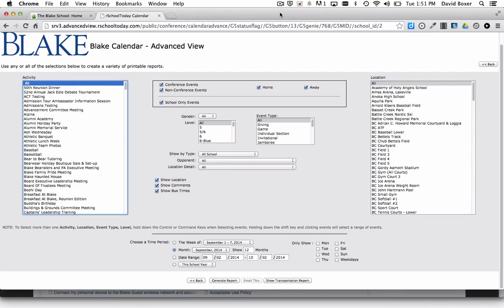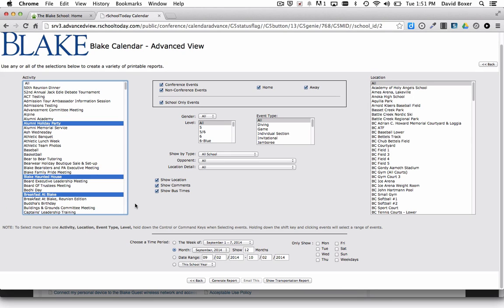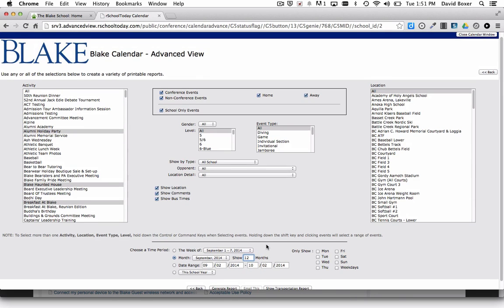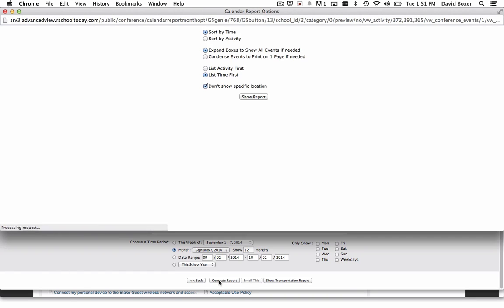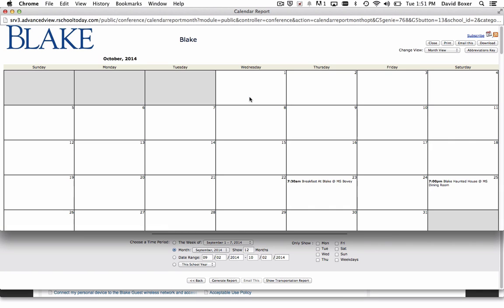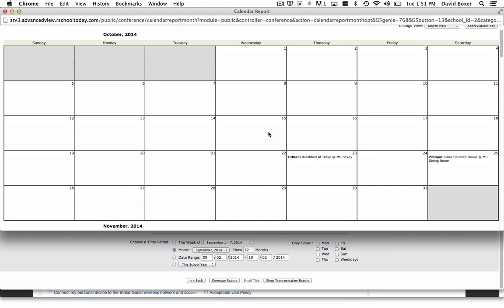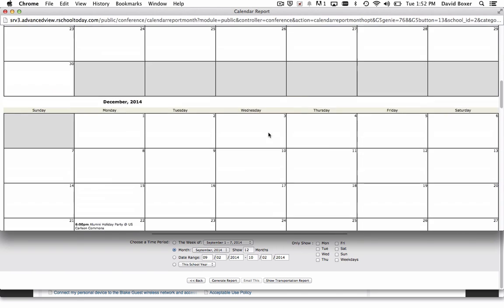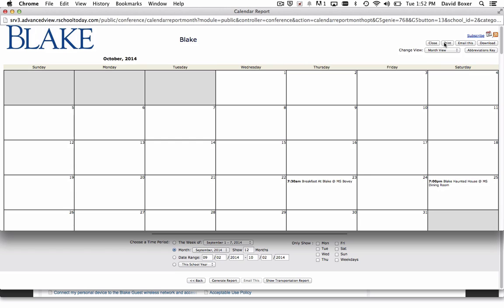Calendar Faculty and Staff Customized Calendar